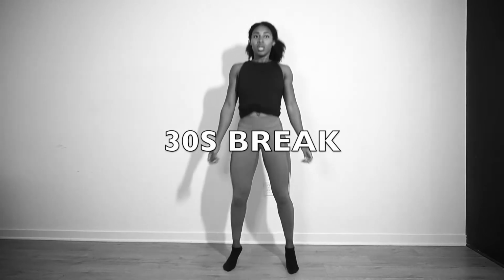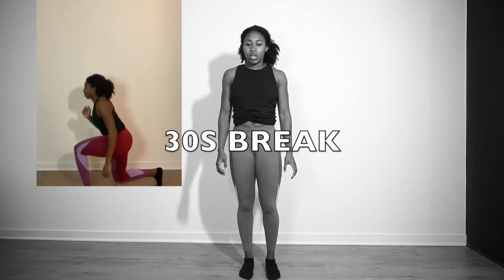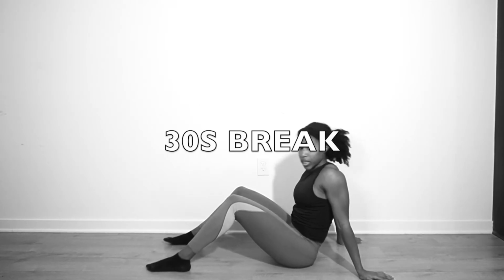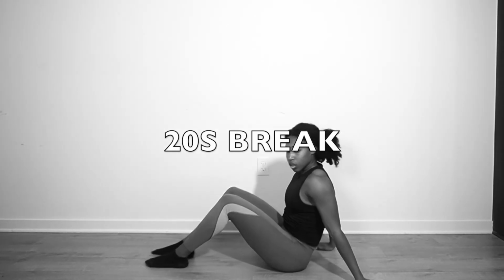10 MINUTE HIIT WORKOUT | AT HOME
WORKOUT WEDNESDAY

This video is a 10-minute HITT workout that you can do at home and with no equipment. This workout is also beginner-friendly so while some movements may seem advanced remember to modify exercises where you need to. Everyone is different and at different points in their fitness journey.

This video also starts the beginning of Workout Wednesday where I will be posting 10-15 minute workouts every Wednesday for us to get our heart rate up and get moving.

All my workouts come from my experience as a D1 athlete and now a professional athlete. My hope is that these workouts inspire you to go after your goals!

I N S T A G R A M: @domoniquepanton_
T I K T O K: @domoniquepanton